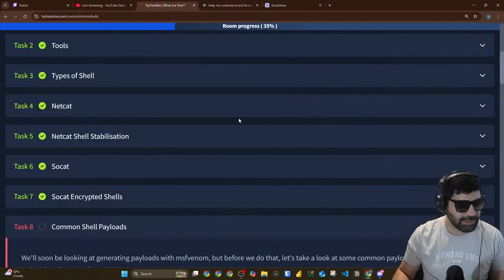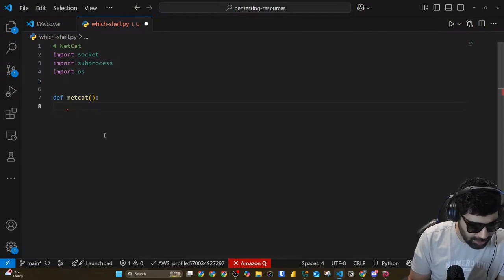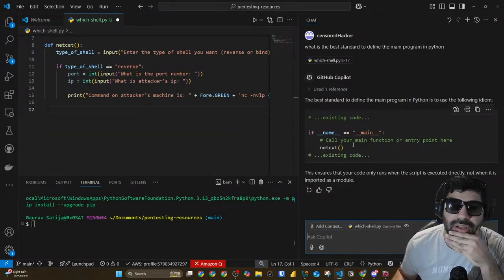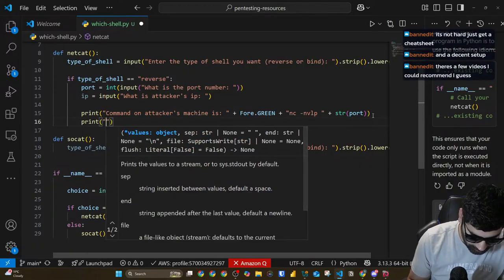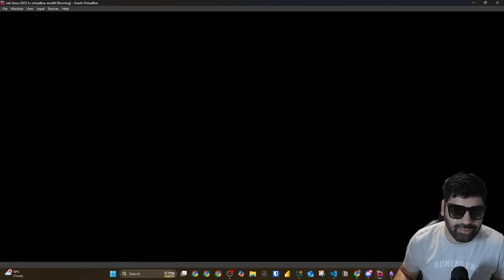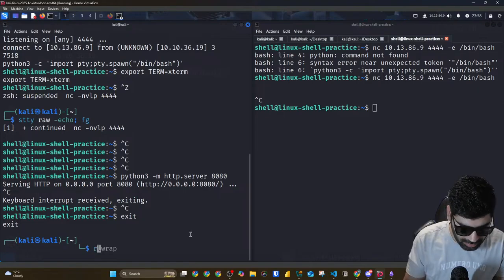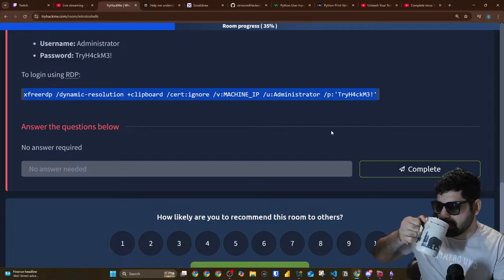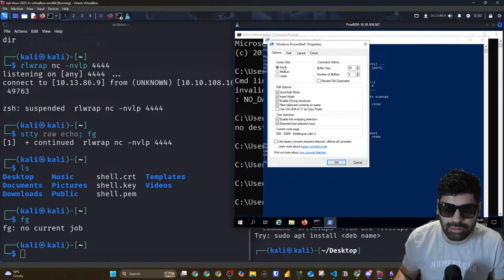Practicing Netcat & Socat ft TryHackme Linux Priviledge Escalation